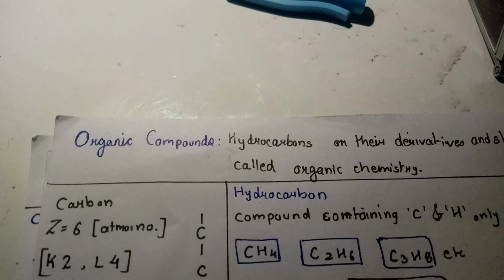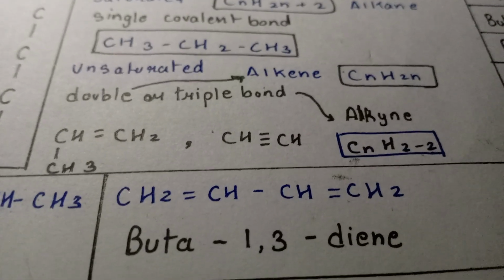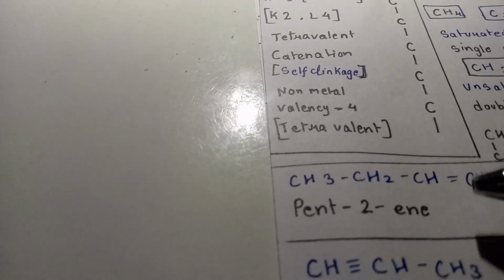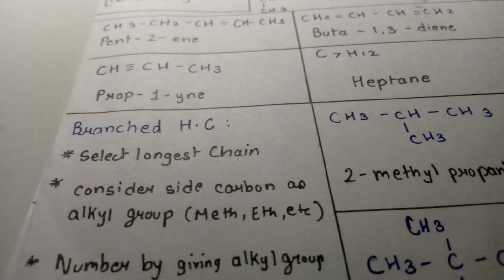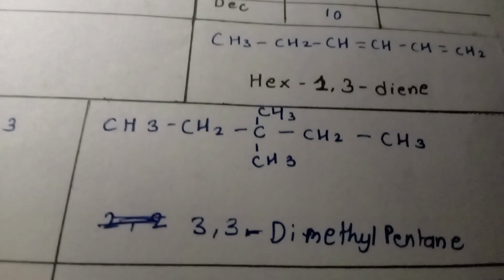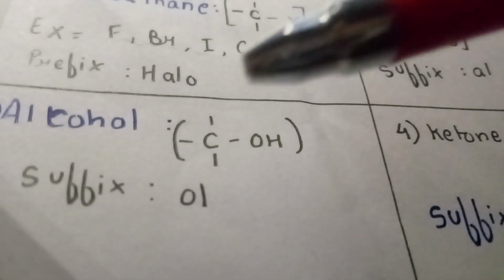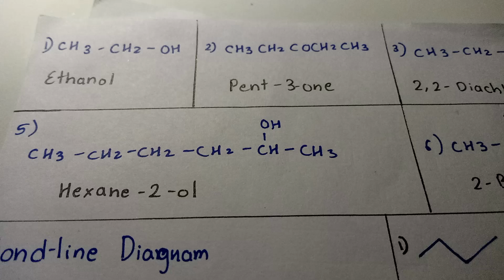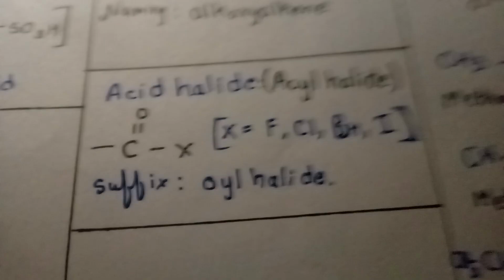Organic chemistry 11th class